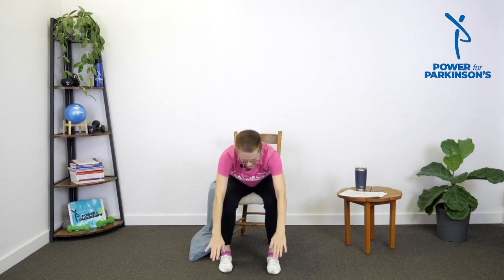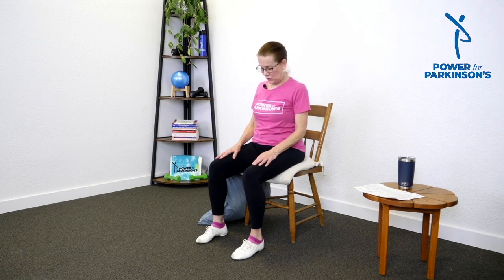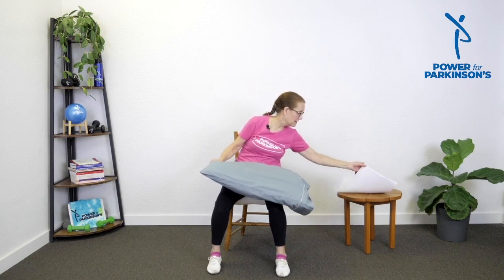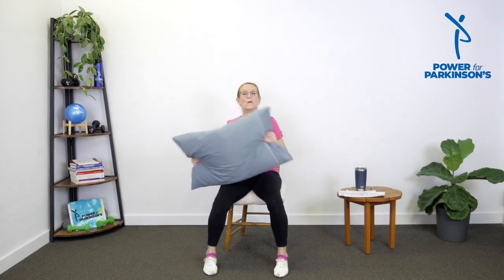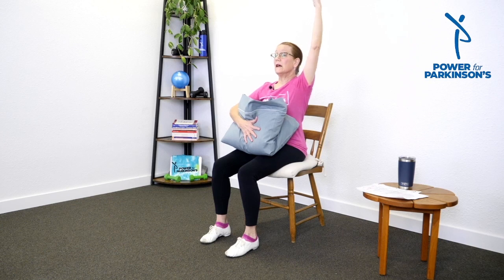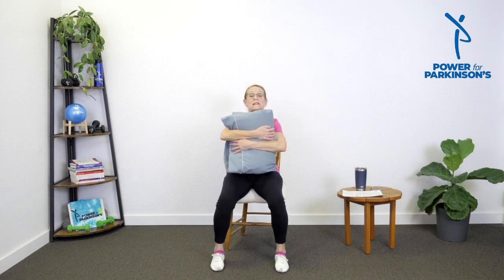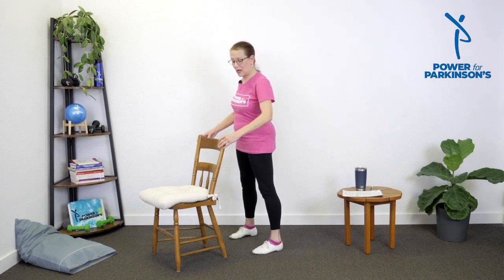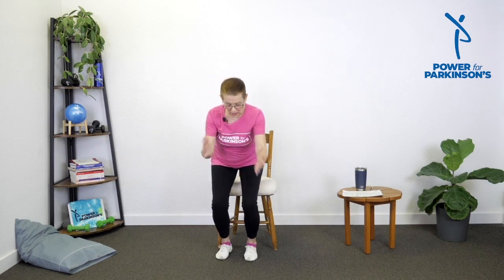Parkinson's Pillow Workout for Flexibility, Strength & Balance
Seated Parkinson’s strength and standing balance exercises. Join Nancy Bain in this Strength & Balance home exercise video for Parkinsons. In this full-body Parkinson's workout, Nancy leads us through exercises for strength and flexibility and a standing workout to help with balance and leg strength.

For this workout, you will need a bed pillow with a pillow case.

00:00 Welcome
01:37 Class Focus. Flexibility in Upper Body + Core Strength + Balance
01:57 Full Body Warm-Up for Increased ROM & Blood Flow
16:30 Pillow Exercises for Upper Body Flexibility & Core Strength in PD
31:51 Mini Squats for Lower Body & Core Strength
33:04 Standing Exercises for Improved Balance in Older Adults
43:29 Cool Down!